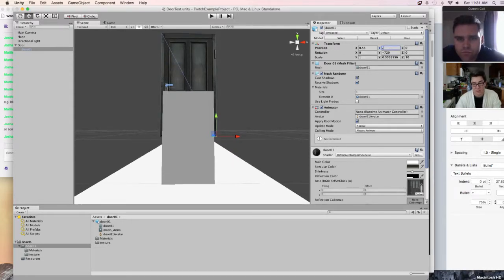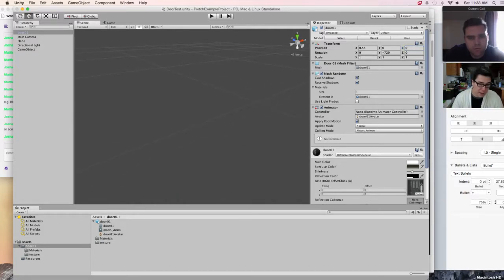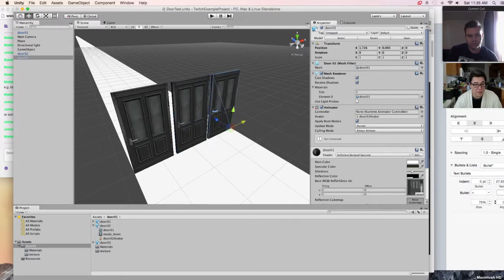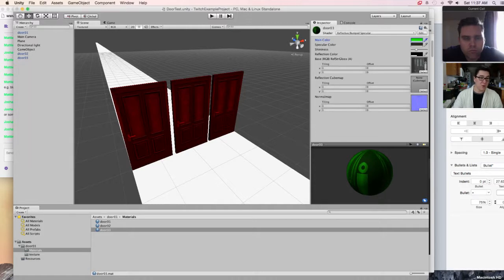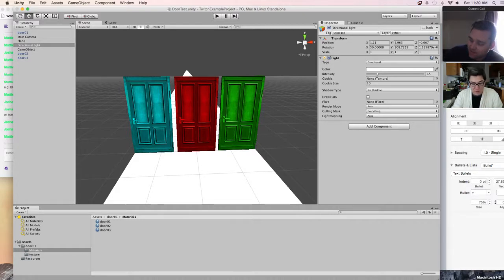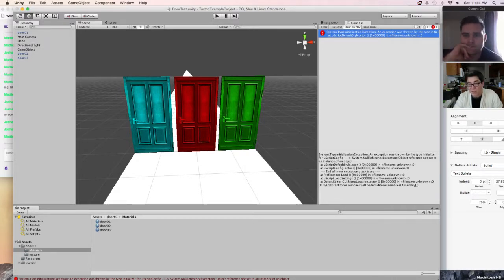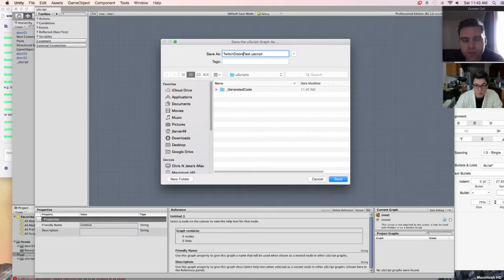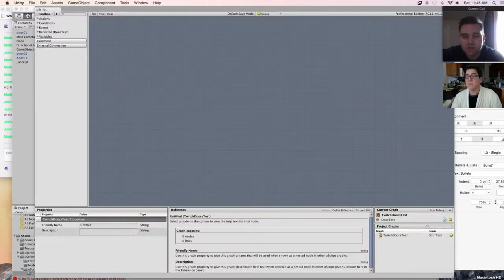Ep.1 Introduction Unity3D Basics - 7 / 8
This isn't a "Here's what all the buttons do." tutorial. Brian and I will be doing just the minimum to make a simple game.